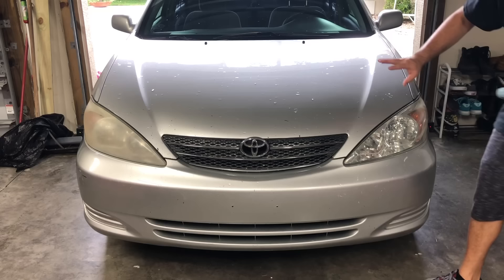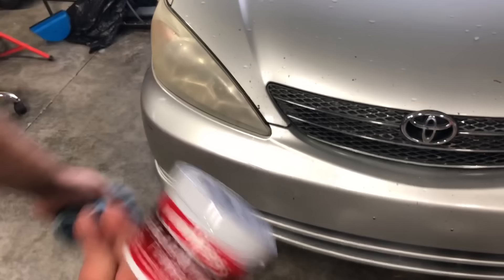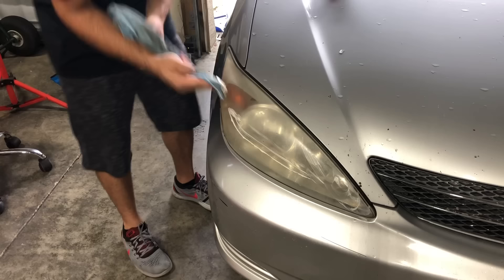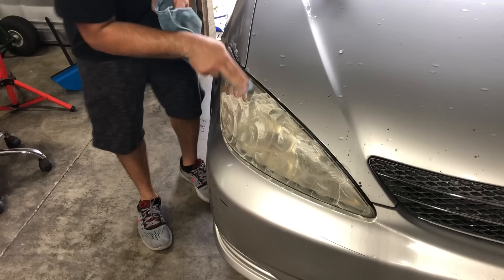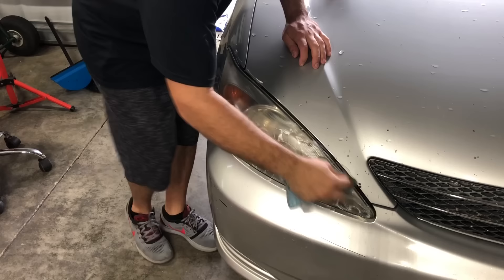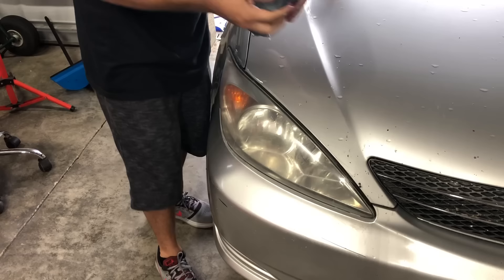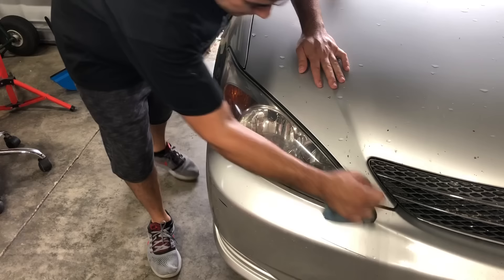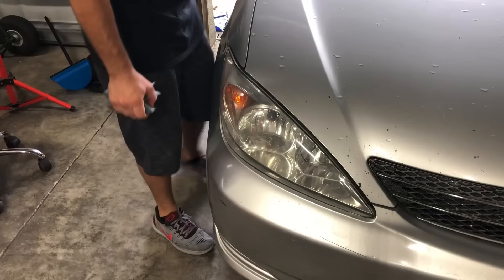Fully Restore Headlights For Only $6!! (NO SANDING NEEDED)